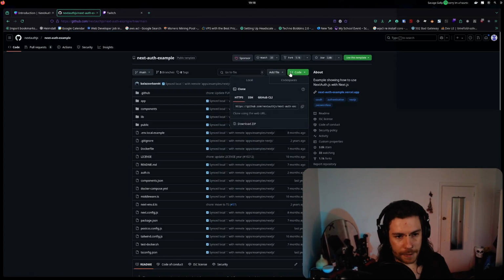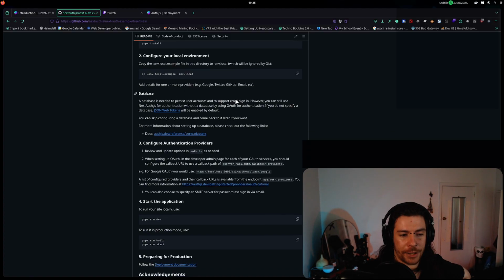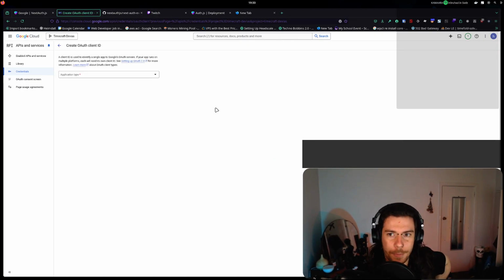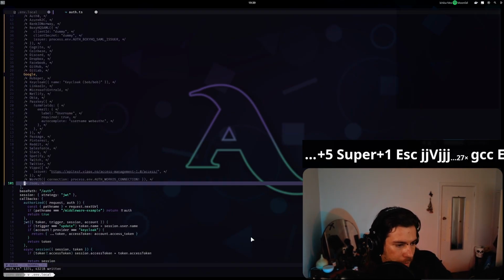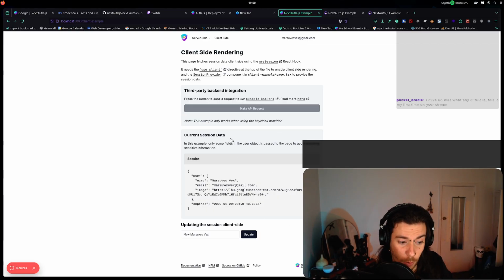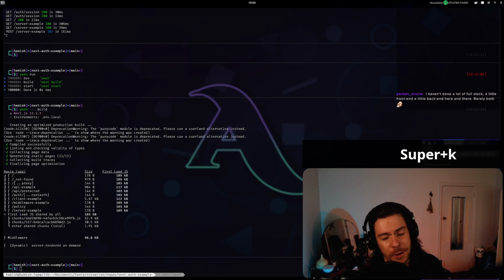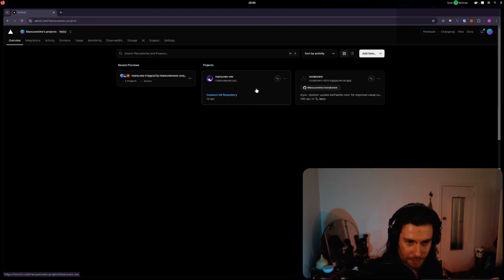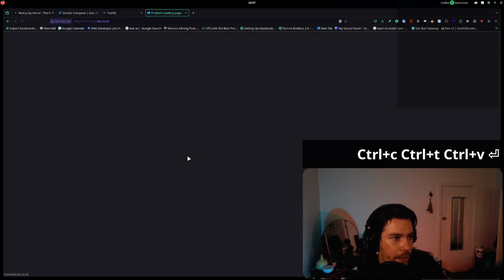🚀 FULL VOD | ⚡ Quick Guide: NextAuth + Google OAuth Setup from Scratch! 🚀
Ready to integrate NextAuth with Google OAuth? This step-by-step tutorial walks you through setting up authentication from scratch in just a few simple steps! Whether you're a beginner or looking to refresh your skills, this guide covers everything you need to know to get started. 🎯

In this video:
✅ Installing and configuring NextAuth
✅ Creating Google OAuth credentials
✅ Testing authentication

💻 Code snippets and resources: [Insert link to resources or GitHub repo]